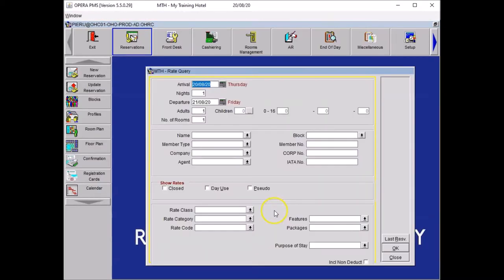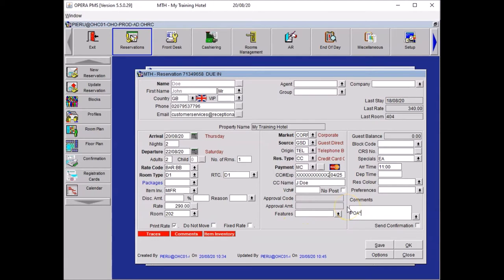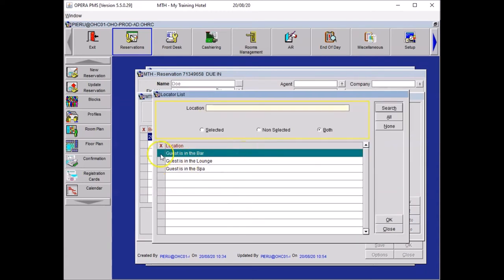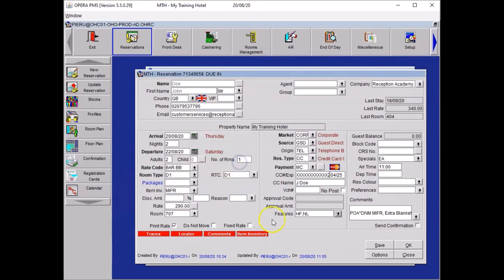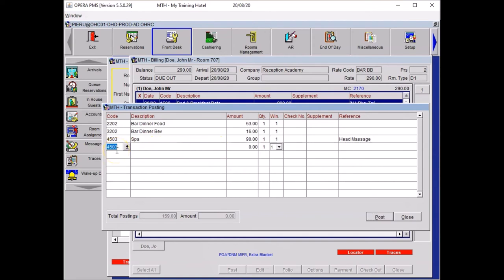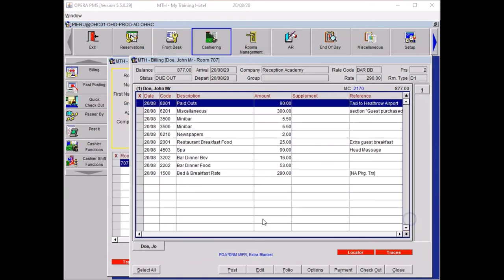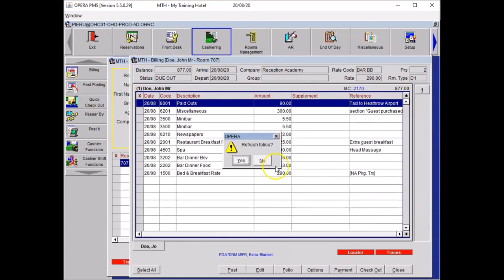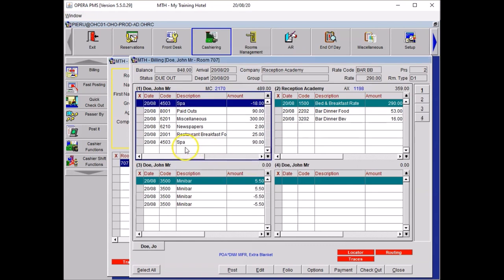Opera PMS - Home Study Correction Exercise 13